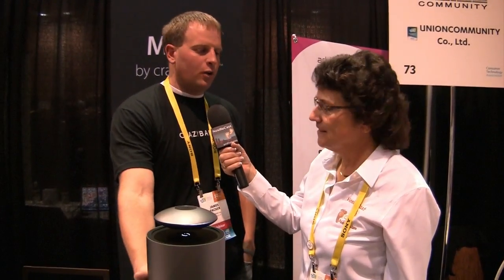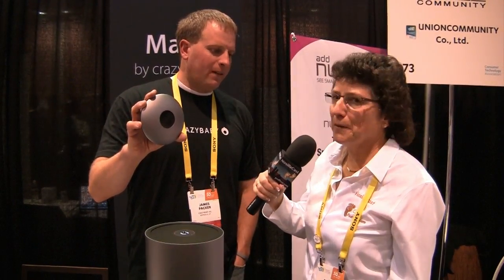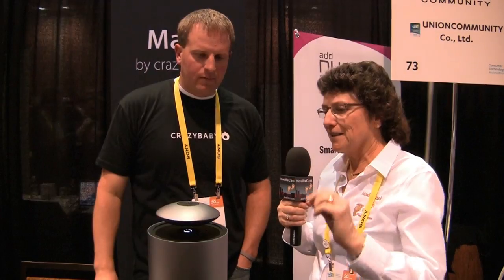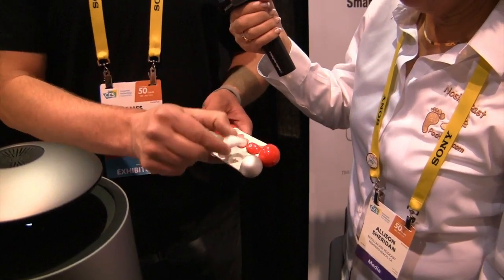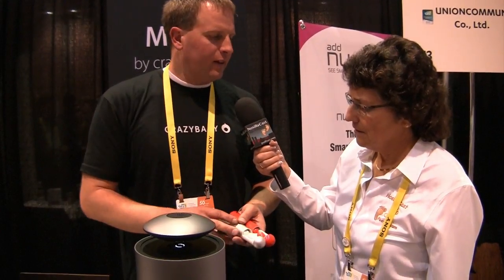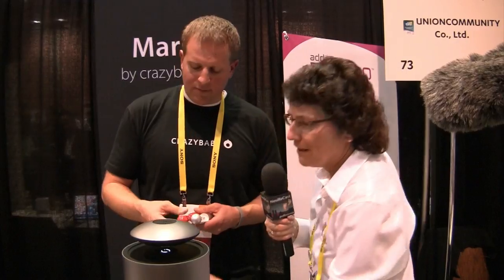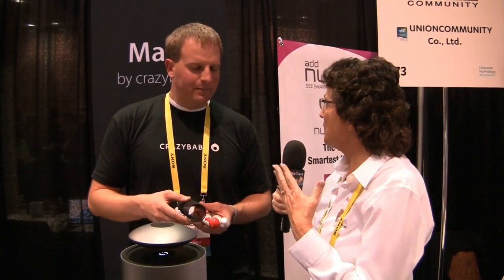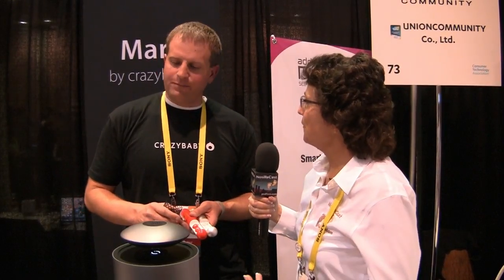CES 2017: CrazyBaby Mars Levitating Speaker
Allison interviews James Packer from CrazyBaby about their new Mars bluetooth speaker and bluetooth earbuds. The Mars speaker is comprised of a bass unit (Mars Base) and is topped off with a levitating tweeter (Mars Craft). The Mars Base includes a 3-3/4 inch low frequency driver and the Mars Craft sports a 1-3/4 inch driver for mid and high frequencies. The Mars speaker uses CSR aptX loss-free transmission to produce high quality audio. It can be controlled through voice with a mic on the unit or through the crazy baby app available on iOS and Android. CrazyBaby's Air earbuds produce hi-fi quality audio and work for 4 hours on a single charge. The setting is the CES Unveiled show floor.